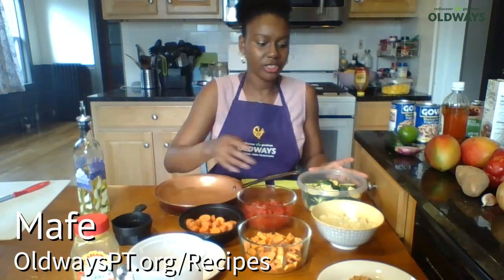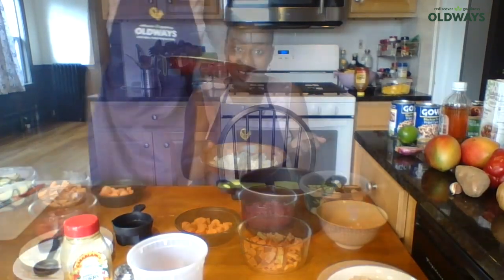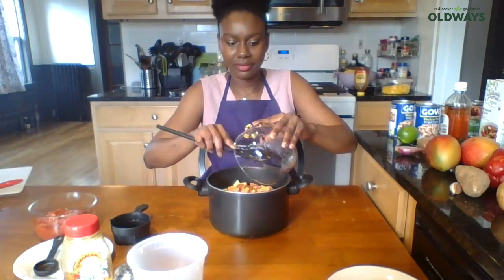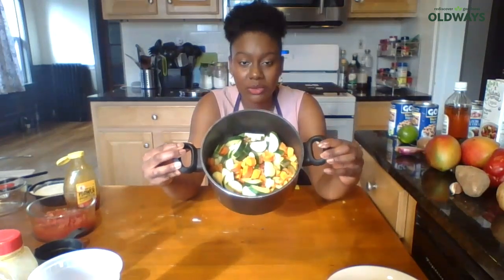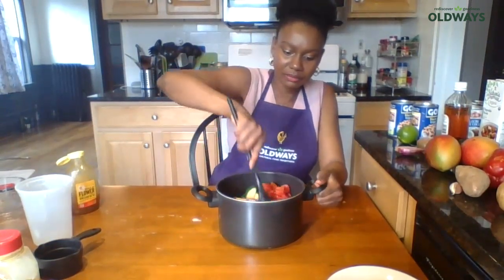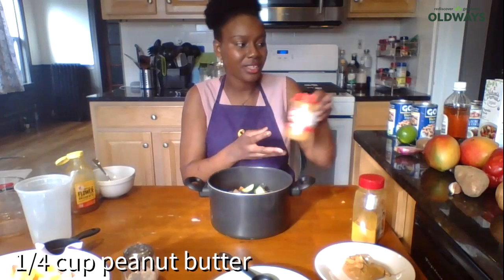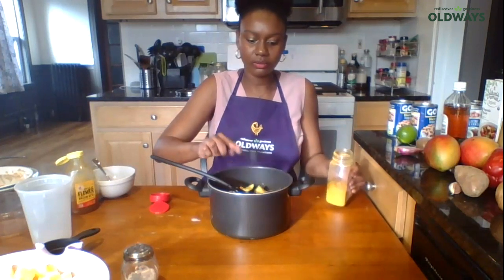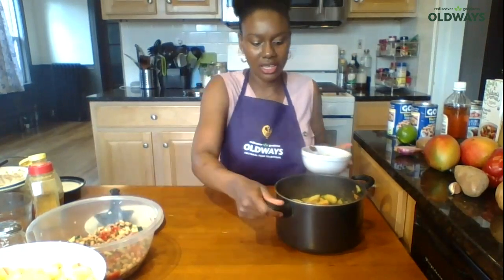How to Make Mafe (Sweet Potato-Peanut Stew)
Mafe, or groundnut stew, is common throughout West and Central Africa. It can include meat, vegetables, or seafood, and it is always based on a savory sauce made from peanut butter and tomatoes. This vegan version is based on one from Iba Thiam, chef and owner of Cazamance restaurant in Austin, Texas, and it is one of the recipes in Oldways’  A Taste of African Heritage cooking program.